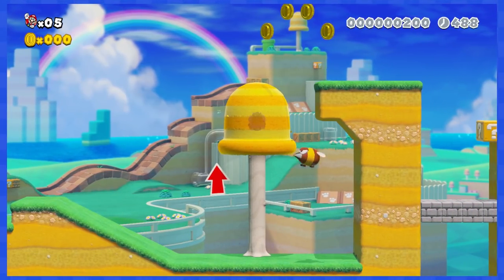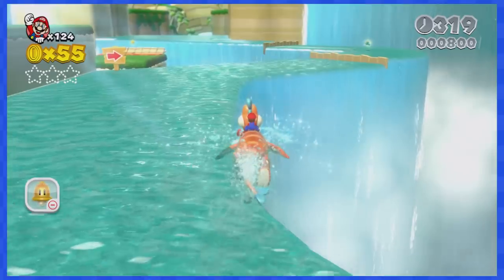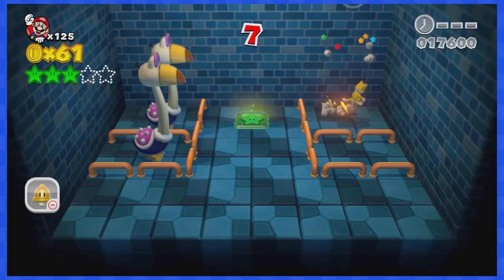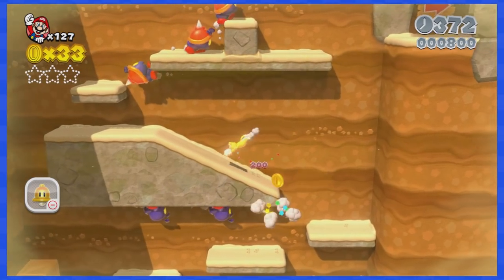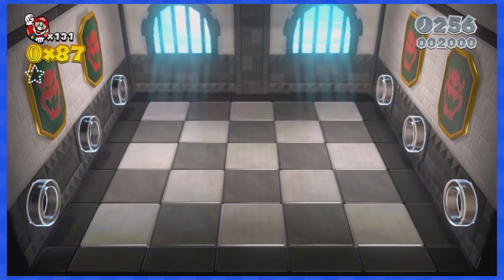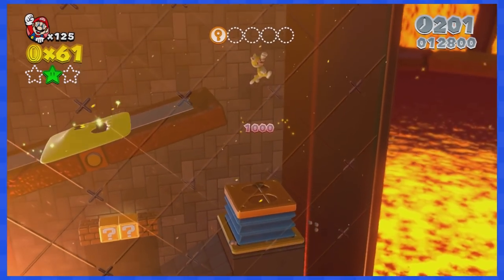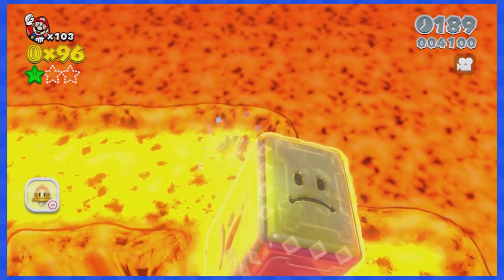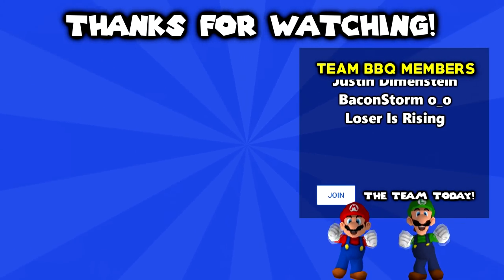Is it possible to beat Super Mario 3D World Without Pressing LEFT?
Playing Mario is all about controlling your momentum and your jumps. To do so, you push the D-Pad. But what if we took the left button out of the picture? Can we beat an entire Mario game doing that? After watching this video, you'll have the answer to the following question : Is it possible to beat Super Mario 3D World Without Pressing LEFT?

More videos without pressing LEFT!

🎶 Music Used 🎶
🎵 Super Mario 3D World Original Soundtrack
🎵 Title Theme
🎵 Super Bell Hill
🎵 Underground Cave
🎵 Switch Scramble Circus
🎵 Athletic Theme
🎵 Hisstocrat
🎵 Fort Fire Bros.
🎵 Footlight Lane